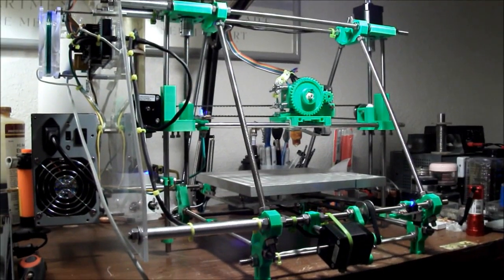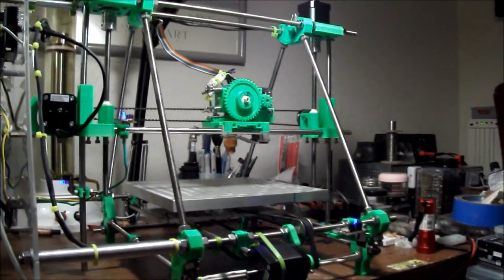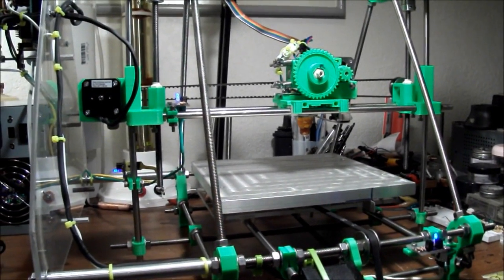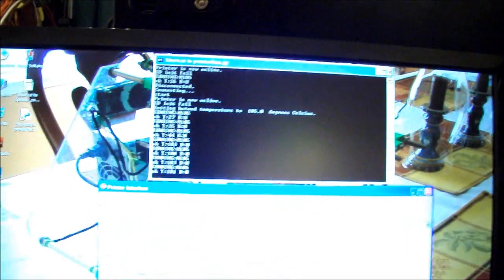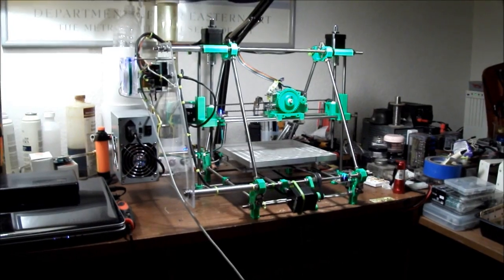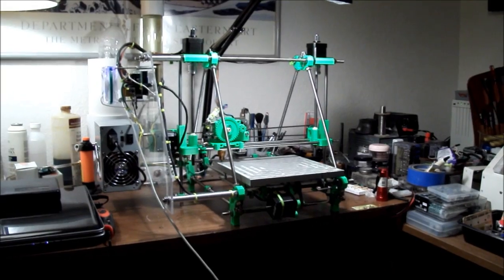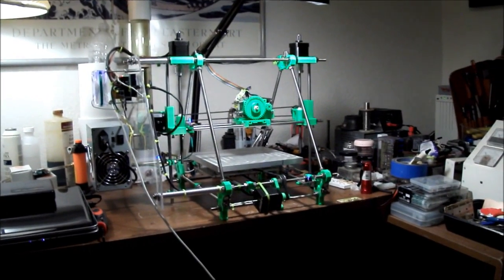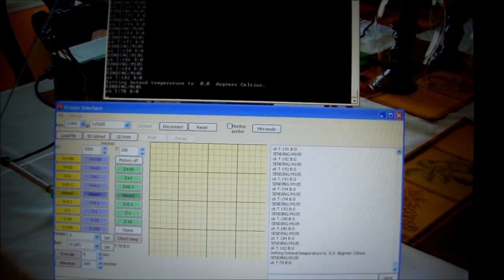3d printer Mods.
Prusa Mendel Printer Progress.